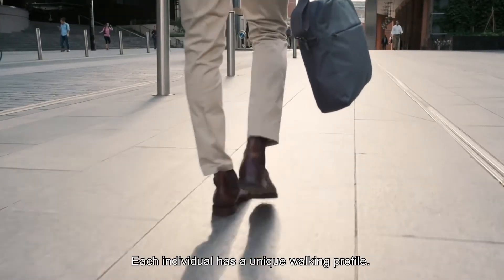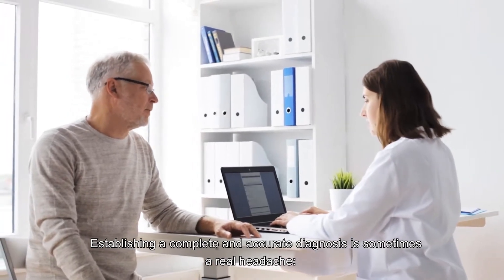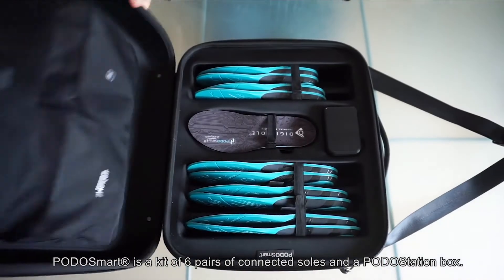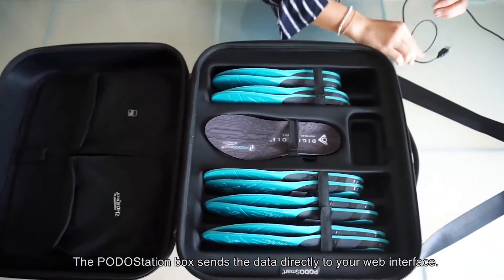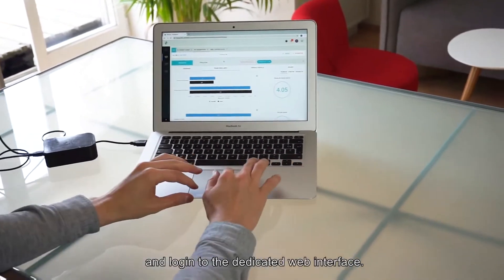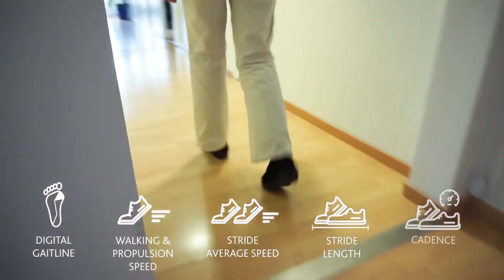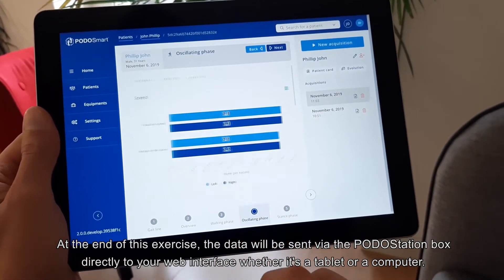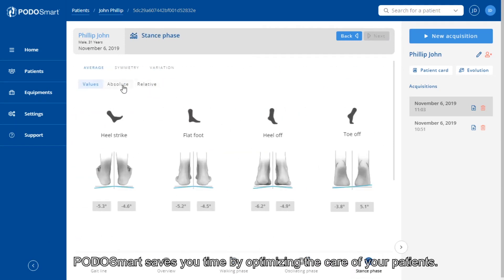PODOSmart A precise gait analysis of the patient hd 1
Podosmart Gait Analysis